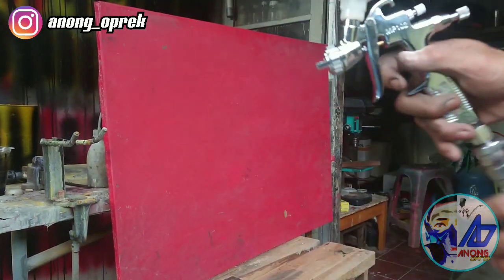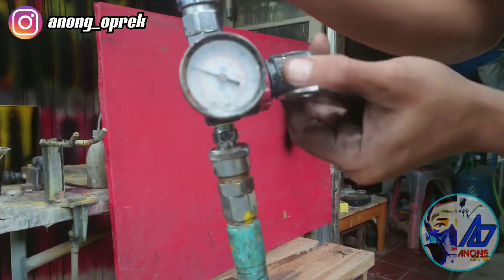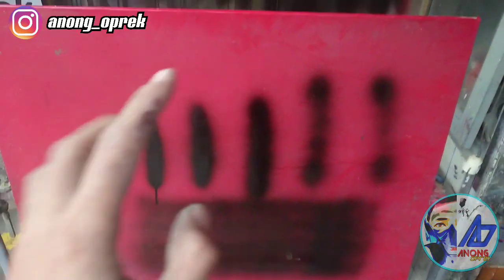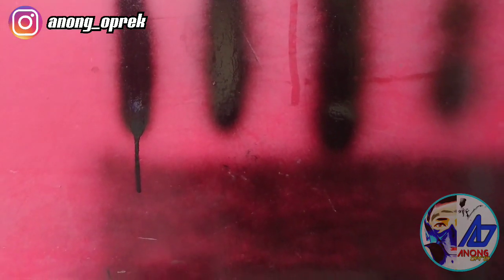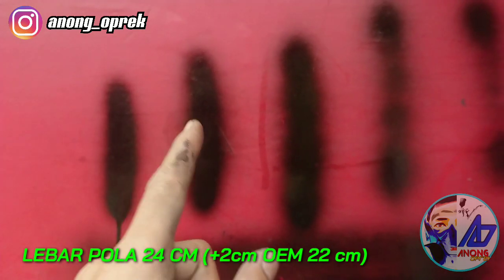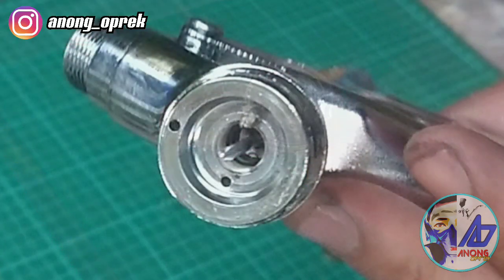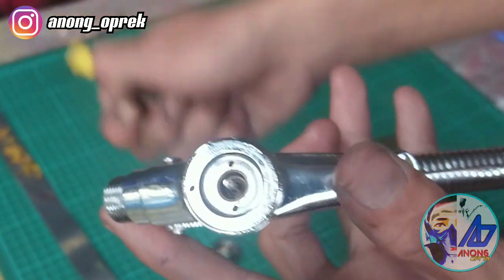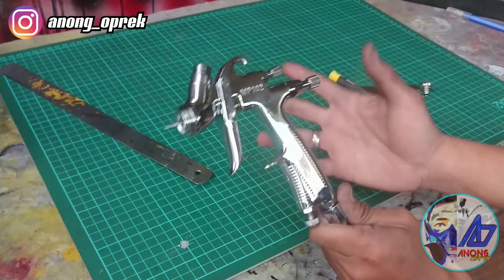MODIFIKASI SEDERHANA MP102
Modifikasi auarita MP102

Mohon maaf jika ada kesalahan
Semoga bermanfaat 👍🏻👍🏻